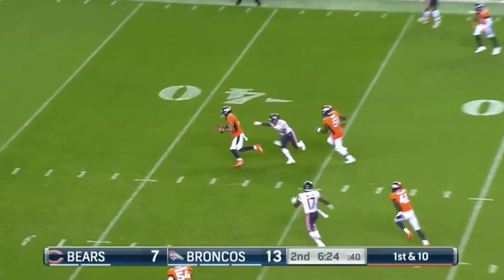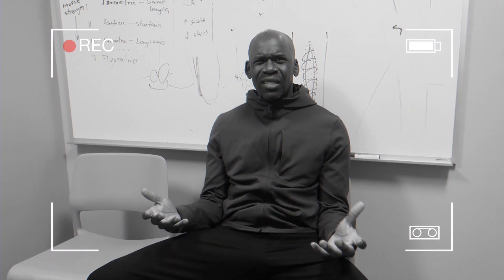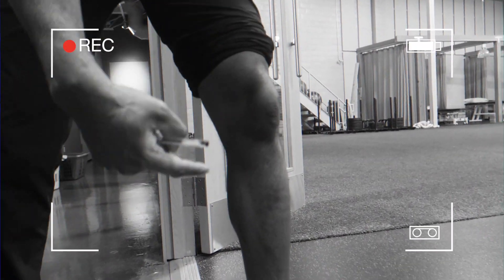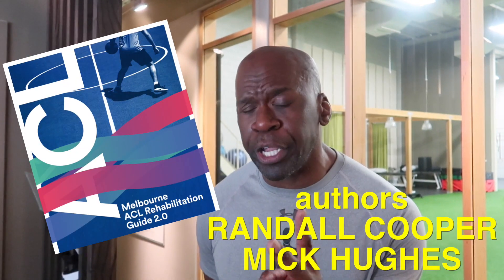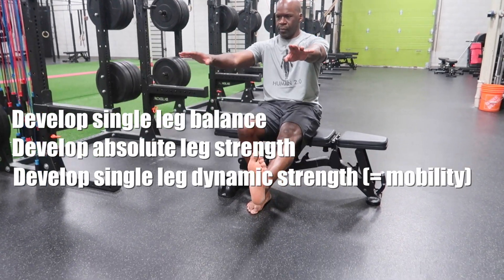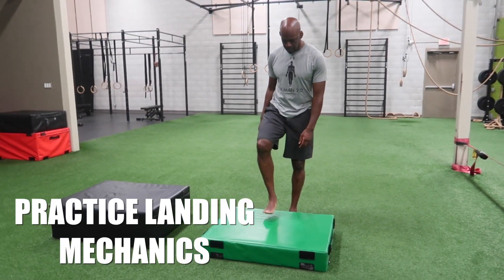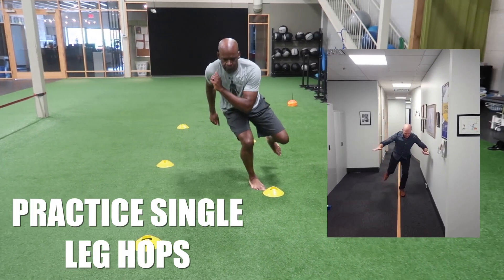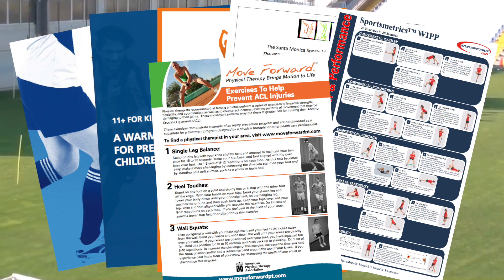How NOT To Tear Your ACL in 2021 | Injury Prevention Explained By Sports Medicine Orthopedic Surgeon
How not to tear your ACL? I have some great injury prevention and preventative medicine strategies for YOU because tearing your ACL sucks. Nobody wants to tear their ACL/anterior cruciate ligament. Today I am going to tell you HOW NOT TO TEAR YOUR ACL LIGAMENT and your knees are going to love you for it.

I am Dr. Chris Raynor, orthopaedic surgeon and sports medicine specialist. The ACL tear is a common injury that I often see in my operative practice. It occurs frequently in athletes who participate in sports that involve jumping, twisting, pivoting, or direction change. The longterm consequences from this injury can be quite serious. However, there are ways to decrease the chances of suffering an ACL tear. Watch this video to find out what this injury is and how to avoid having it yourself!

On this channel, I want to make the world a healthier place. I want you to become active, stay active, and to remain injury-free. I want to teach you how to avoid problems BEFORE they occur. I want to help to teach you about the field of medicine so that you can have the best healthcare experience possible. I want to help you to become the healthiest, most mobile version of yourself possible.

SNAG A BROKEN BONEZ TEE and DONATE to the Arthritis Foundation at the same time: